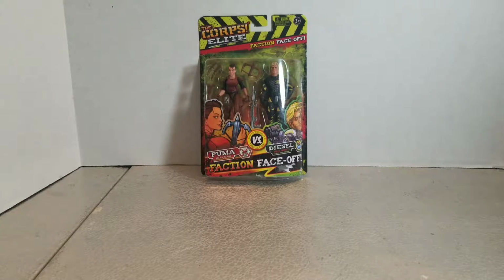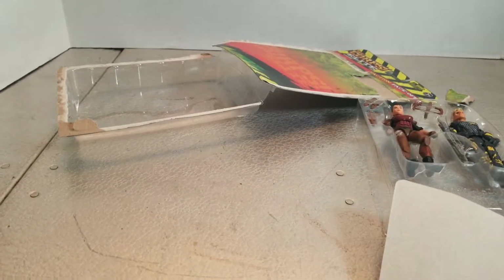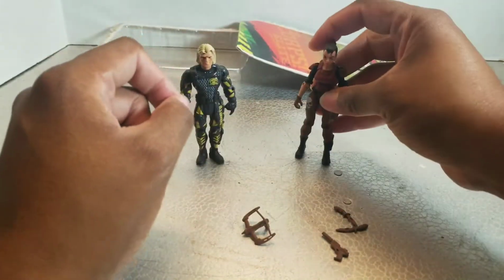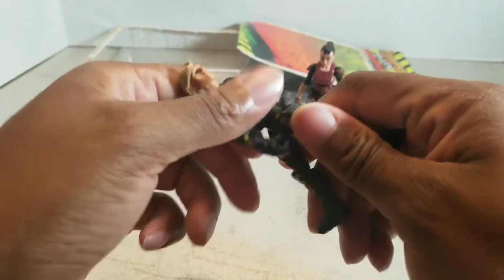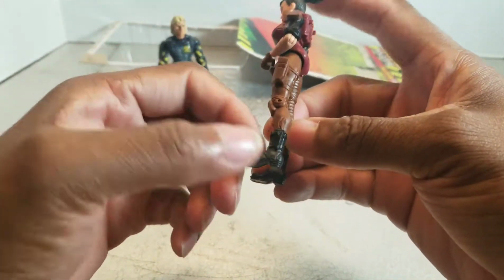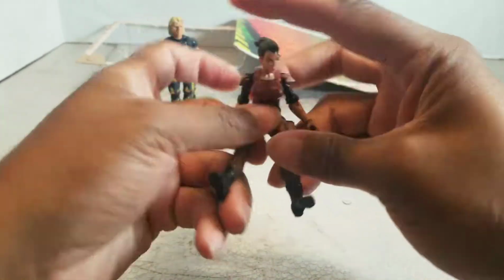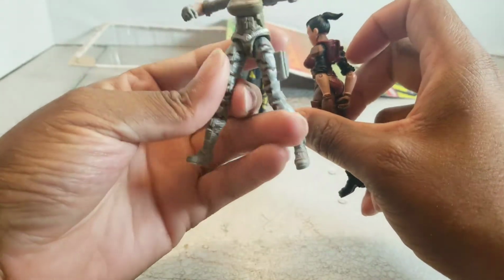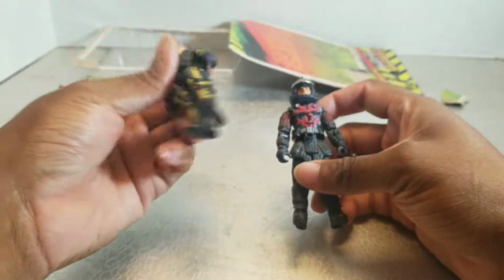The Corps Elite 2-Pack Diesel vs. Puma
I've finally obtained the other female Corps figure! In addition to Puma, I've also acquired another Diesel. Far out!